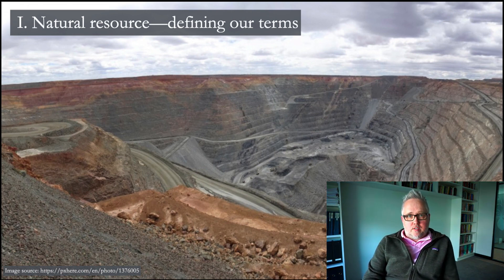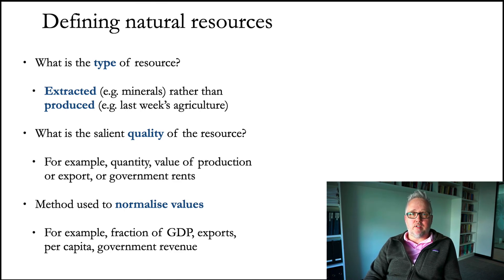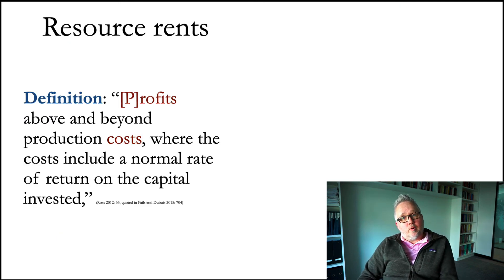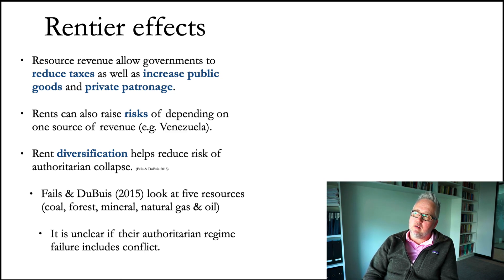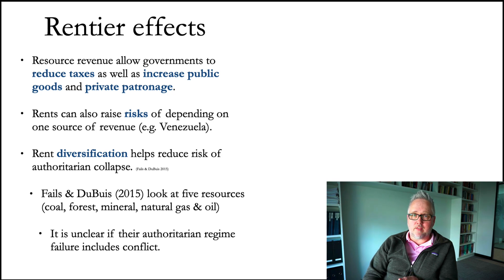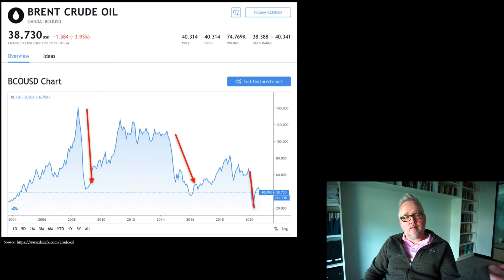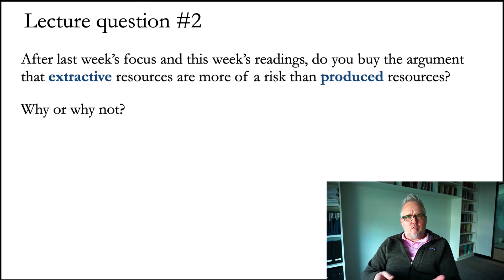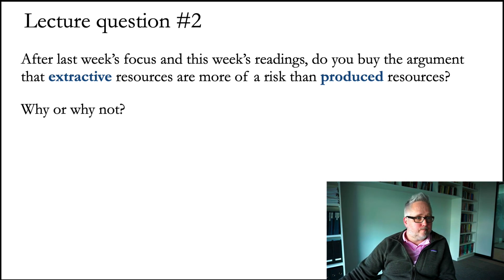Natural resources: defining our terms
POLS3033 Environment, Human Security, and Conflict
Lecture 9, video 2
by
Richard Frank
Lecturer at the Australian National University

MORE RESOURCES: Outlines, slides, links, and further information about each of my videos are available on my